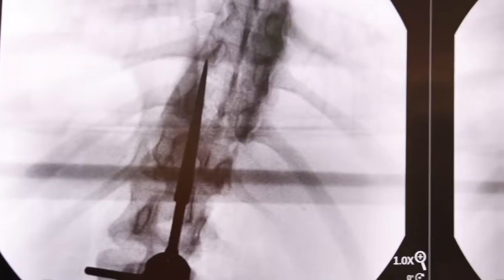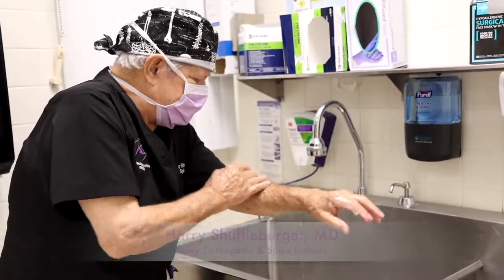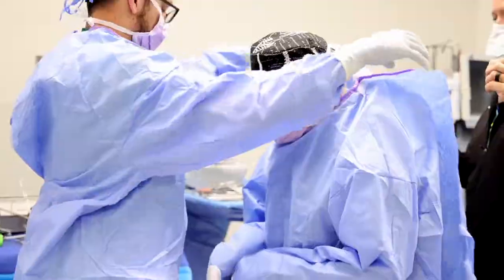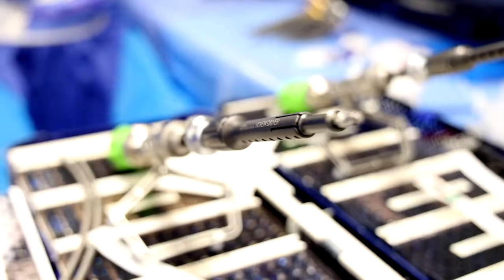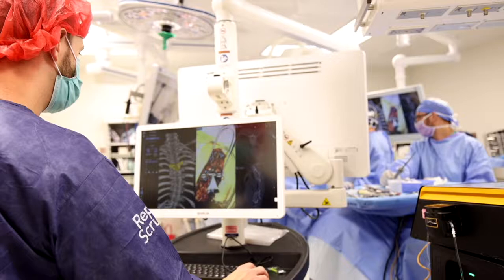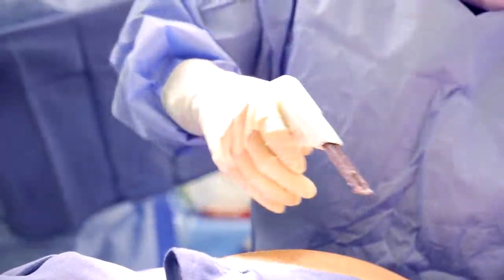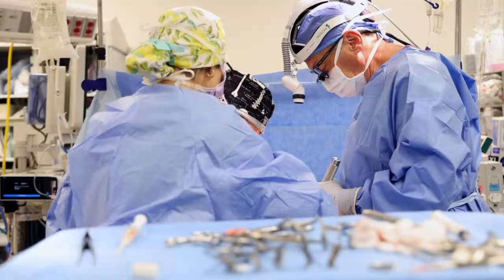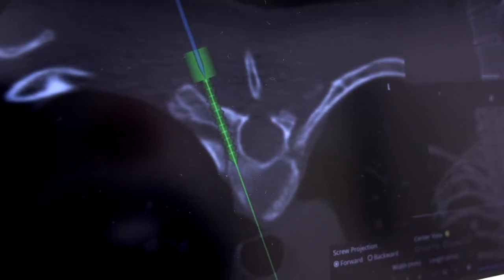Spinal Fusion for Idiopathic Scoliosis | Dr. Harry Shufflebarger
It’s always about patient safety and successful outcomes for our patients! Drs. Feldman and Shufflebarger performed the first surgery in south Florida using the @7DSurgical System, a rapid, radiation-free alternative to traditional image guided surgery.

7D Surgical has developed the first and only FLASH Navigation System featuring machine-vision technology. The system solves ALL the clinical frustrations and challenges of traditional navigation systems, allowing our surgeons to perform fast, efficient, cost-effective, and radiation-free spine surgery.

The Paley team is committed to raising the standard and outcome of orthopedic surgery worldwide. Thank you, 7D Surgical and OrthoPediatrics, for bringing your FLASH Navigation technology to Paley.

We are committed to making pediatric orthopedic spine surgery safer – resulting in better outcomes for KIDS!